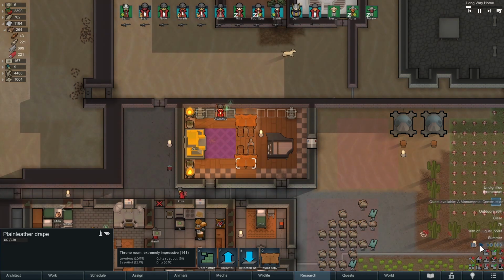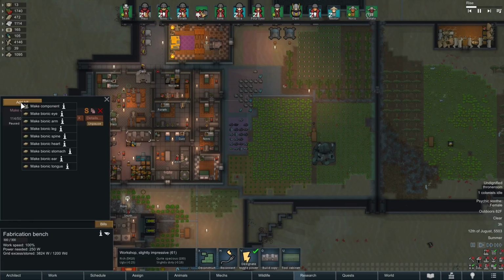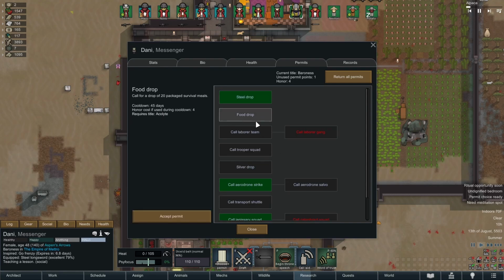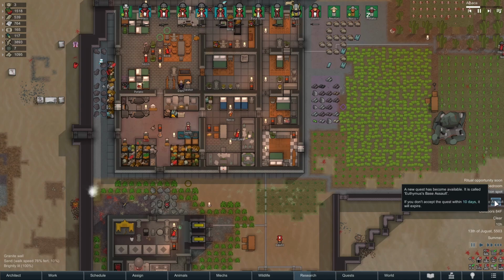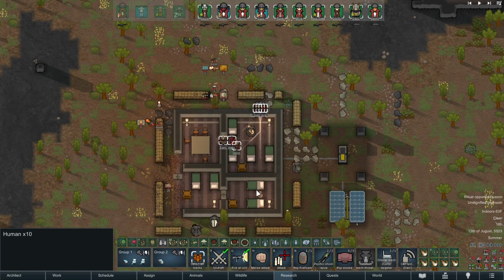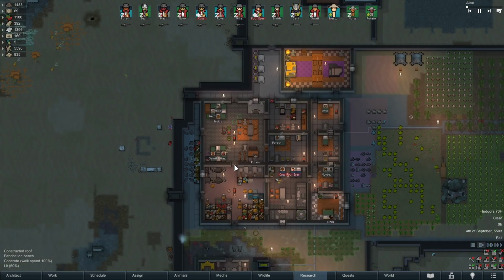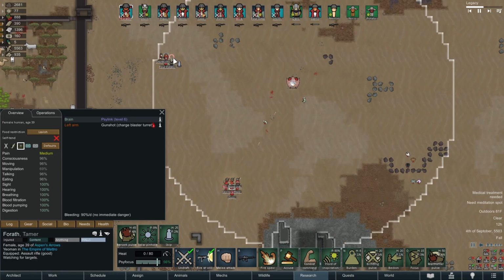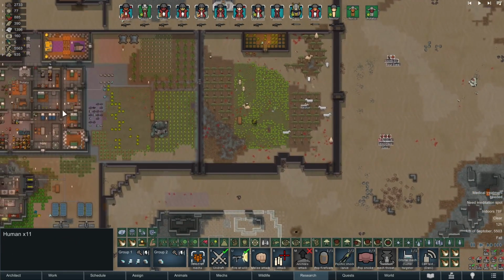At Long Last - RimWorld Biotech 27 [Tribal Desert Randy Low Mods]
Welcome back to the desert!  As we work to wind up the run, a key item finally appears.

Randy Random, Strive to Survive, Tribal Start

Mod List:
Camera Plus
Color Coded Mood Bar
Color Blind Minerals
P-Music
Music Manager